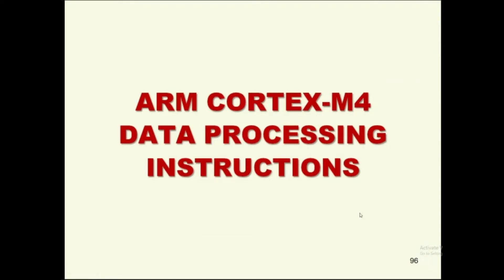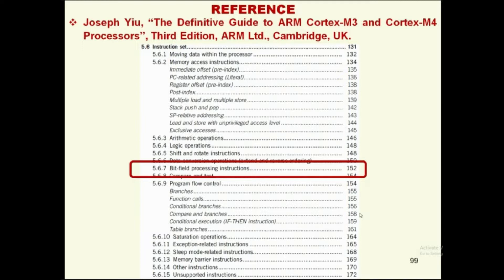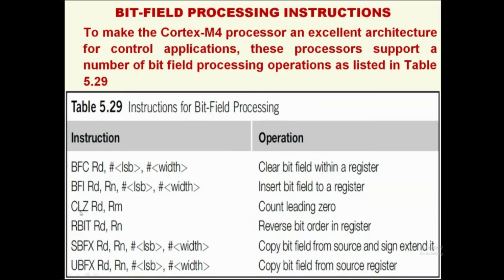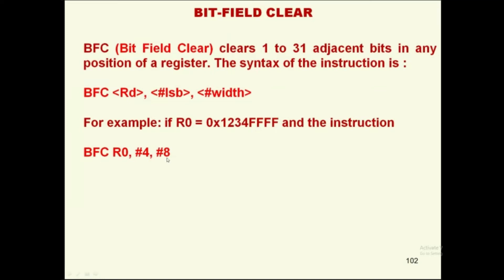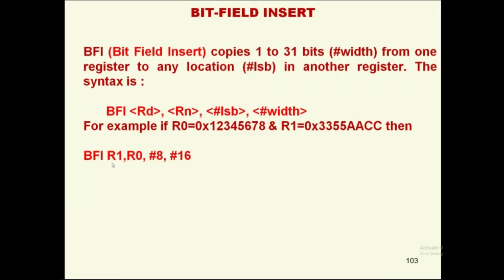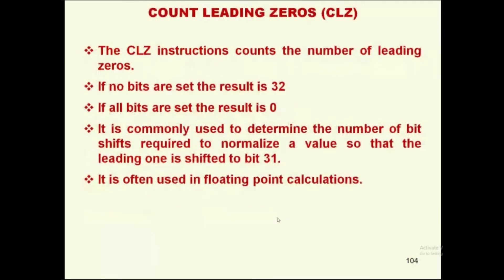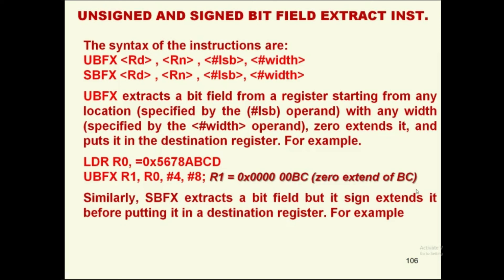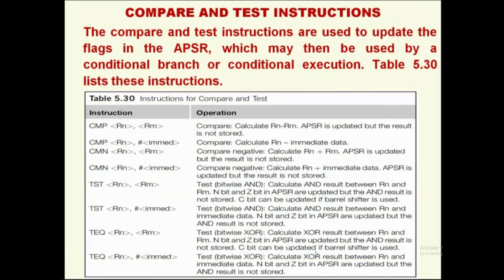ARM Cortex M4 Bit Field Control Instructions with Examples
Bit Field Control Instructions
Instructions for Bit Field Clear, Bit Field Insert, Count Leading Zeros, etc.,